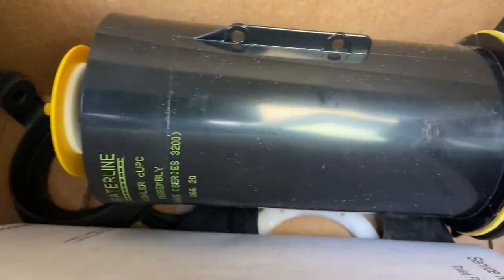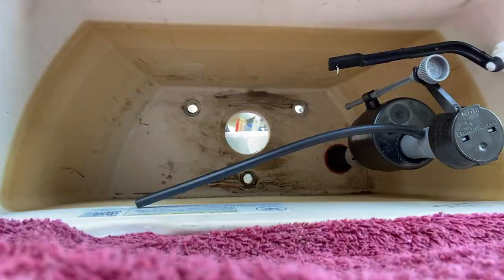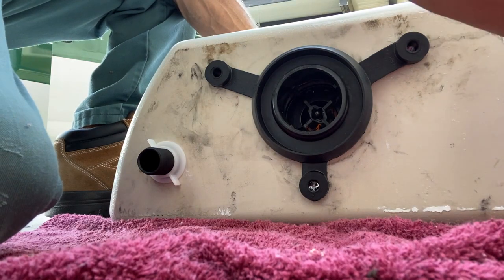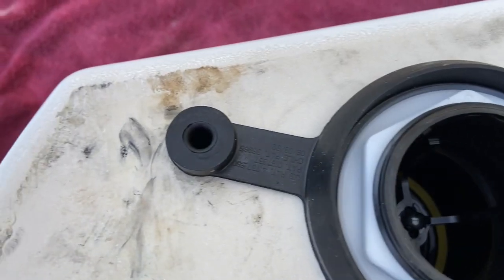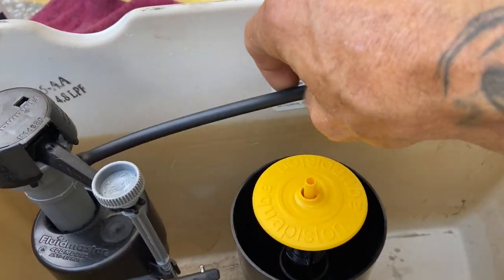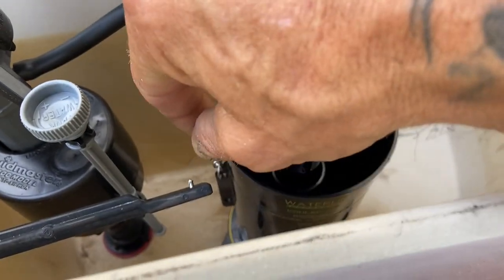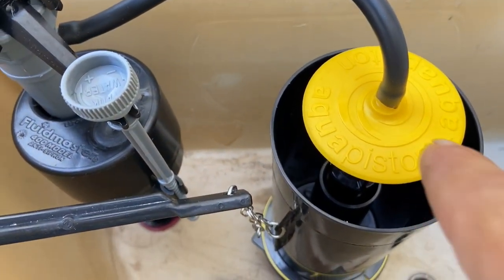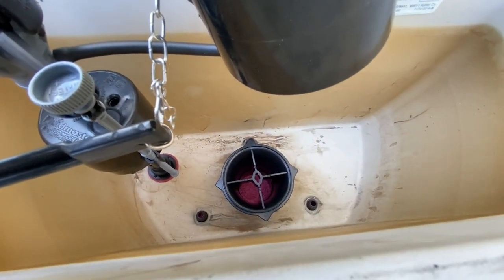KOHLER 1.28 GPF DROP CANISTER FLUSH VALVE REPLACEMENT PT.2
Join me today as I follow up on PT.2 of the KOHLER 1,28 canister install!